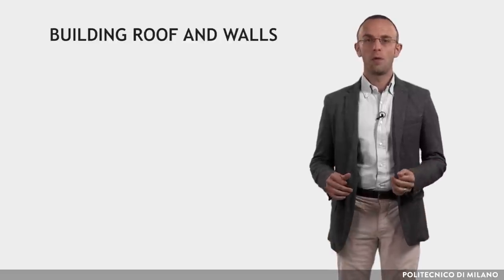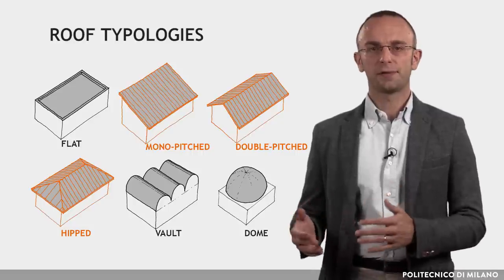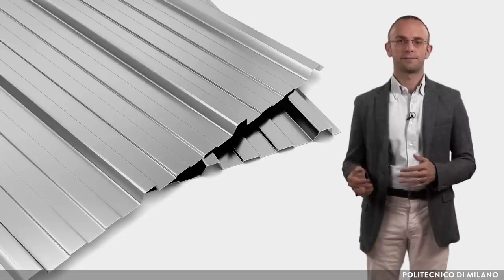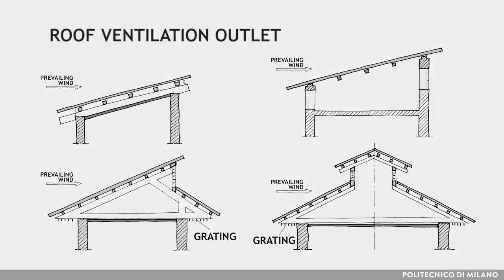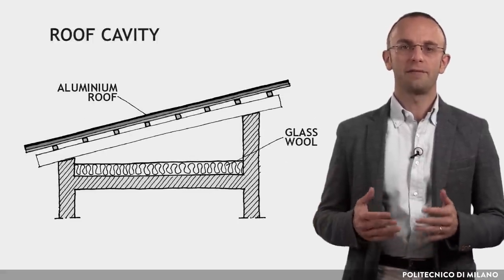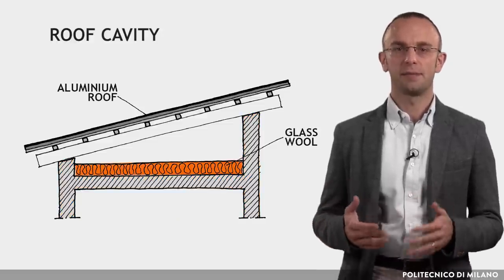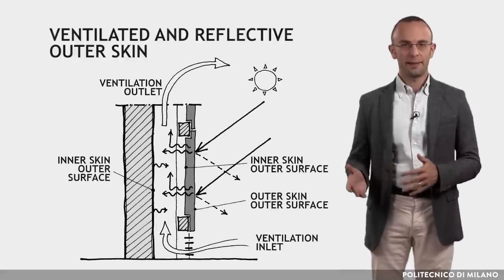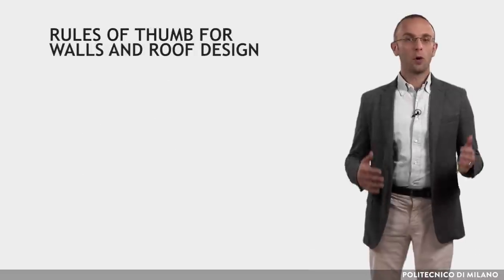Roof and walls design by climatic zone (mass, insulation, solar protection) (Claudio Del Pero)